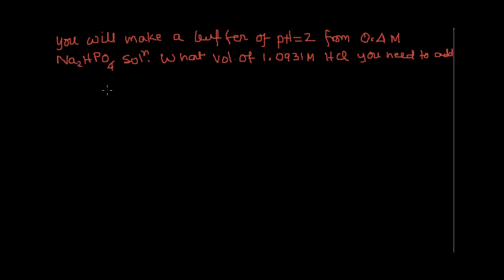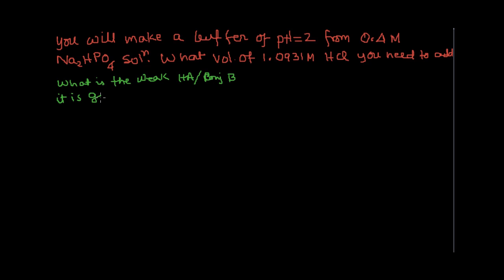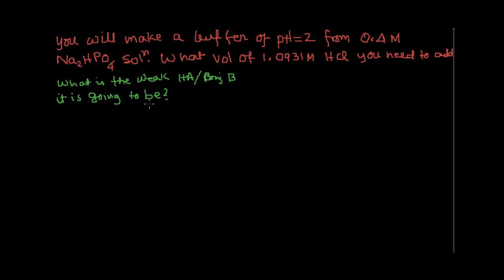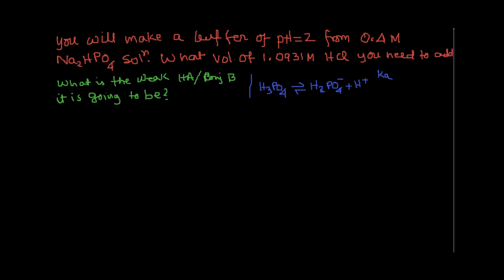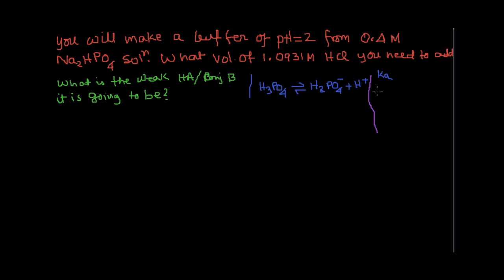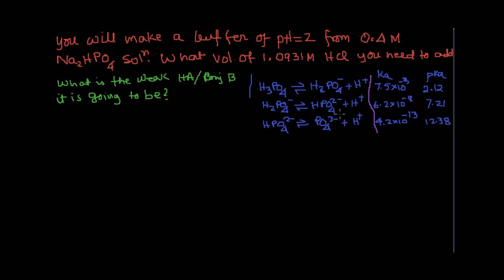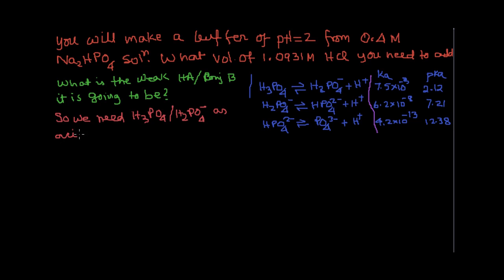Making a Buffer solution 1a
Calculation for making a buffer of given pH